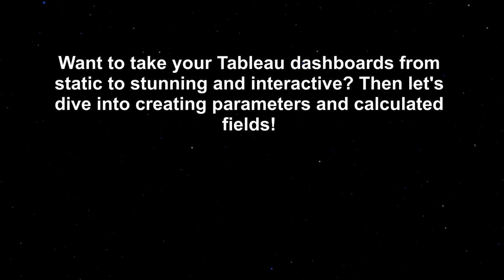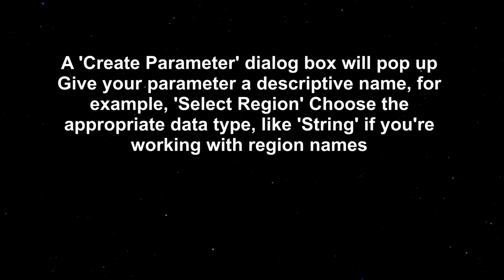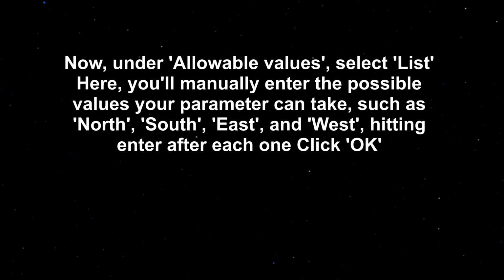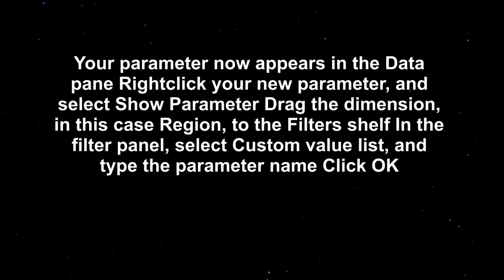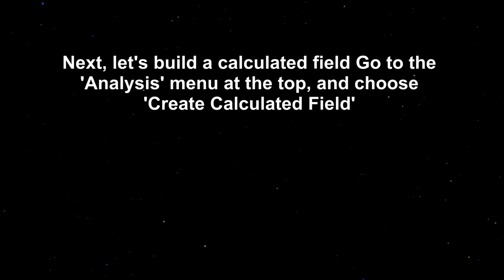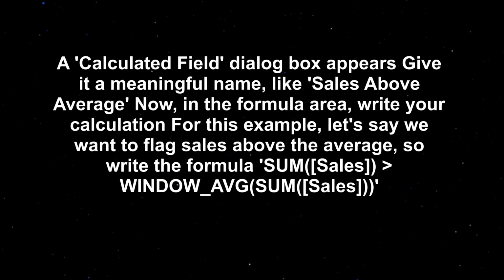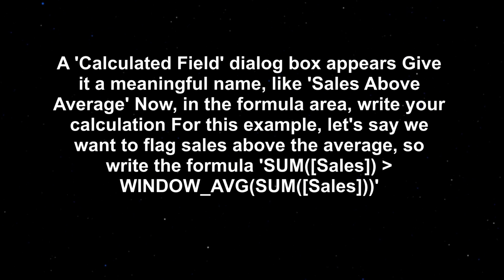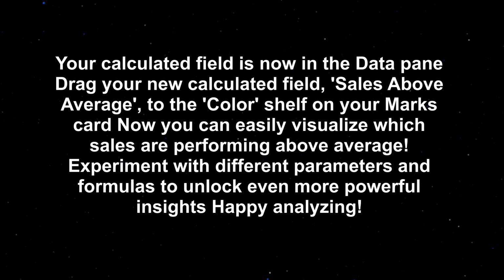How to Create Parameter and Calculated Field In Tableau - KevinHowTo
How to Create Parameter and Calculated Field In Tableau: Learn how to enhance your Tableau dashboards by creating dynamic parameters and calculated fields to perform complex data analysis and visualizations. This guide covers the steps for building interactive and insightful reports within Tableau, unlocking the full potential of your data.

00:00 Intro
00:06 Create a Parameter
00:25 Add Parameter Values
00:41 Show Parameter and Add to Filter
00:53 Create Calculated Field
01:01 Write Calculation Formula
01:18 Visualize Results